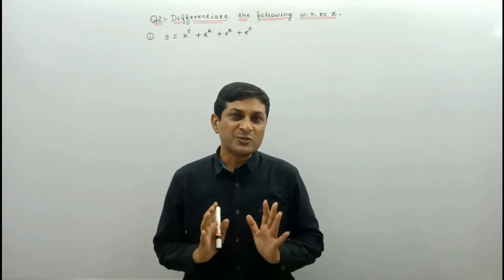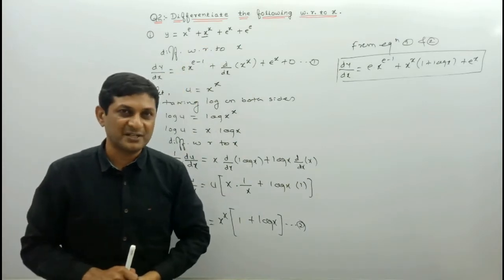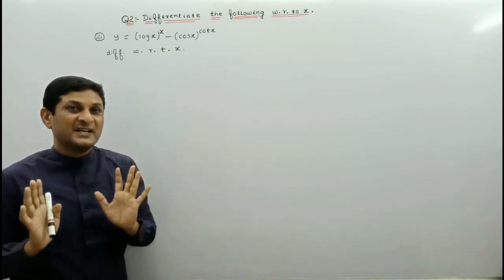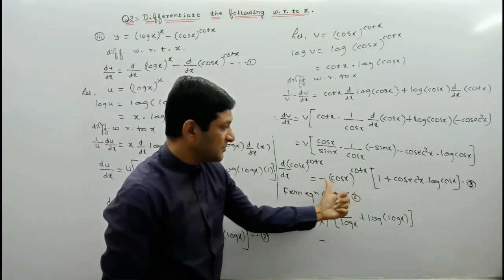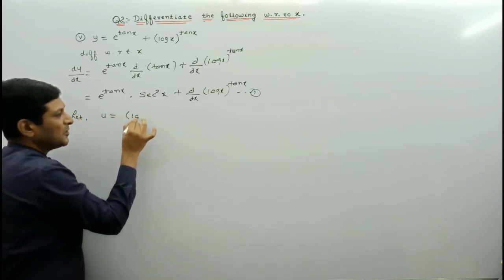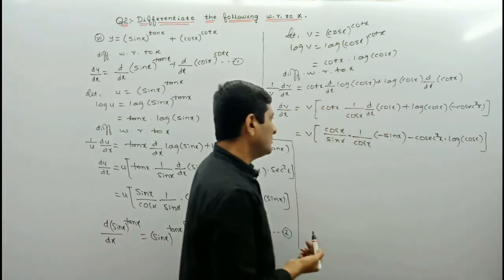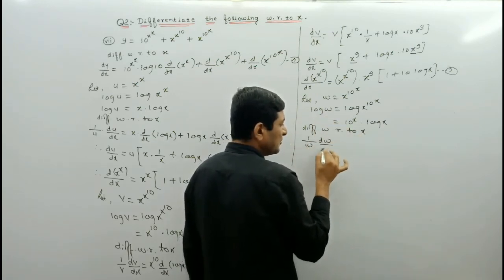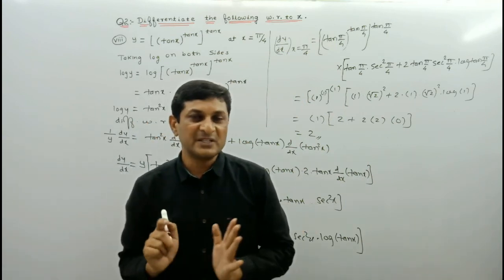Differentiation Part 19 | Exercise 1.3 Q2(1-8) | 12th Maths | Maharashtra Board | Samit Deshmukh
✔In this video we will derivatives of Inverse functions Exercise 1.3 Q2(1-8)

Maths - |

Ch.5. Vectors